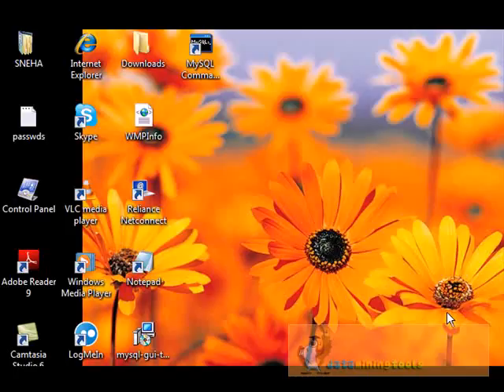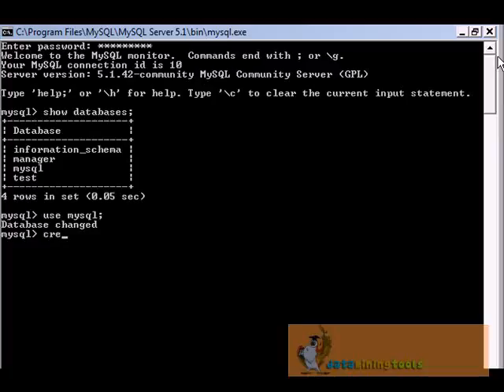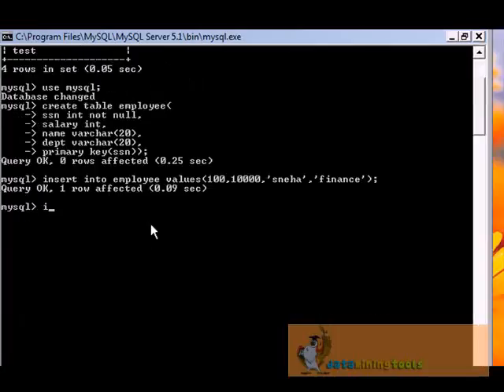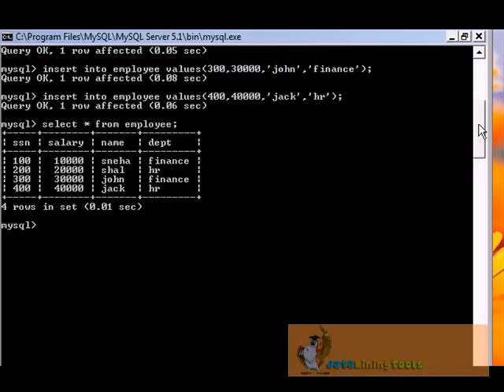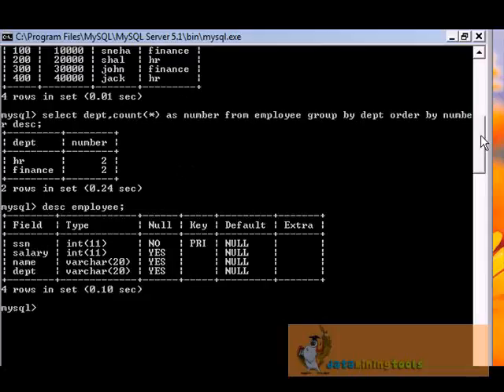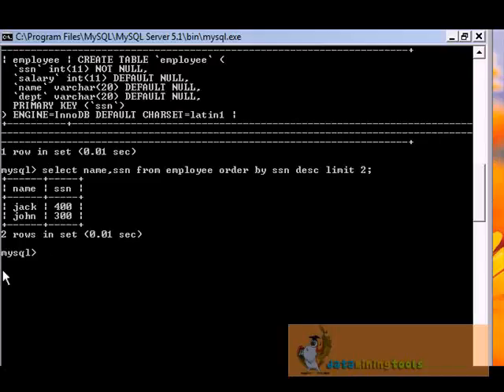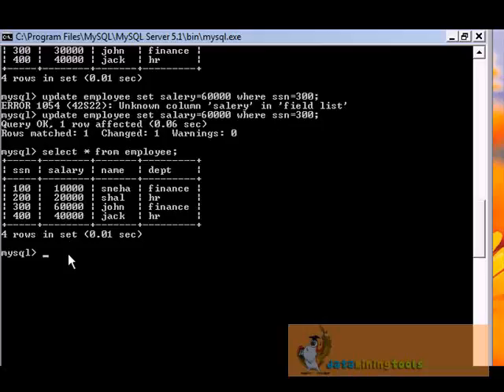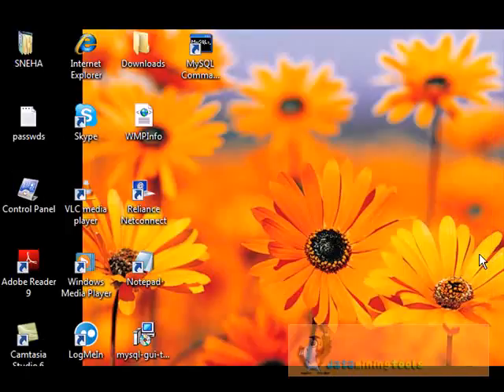Mysql: Basic queries